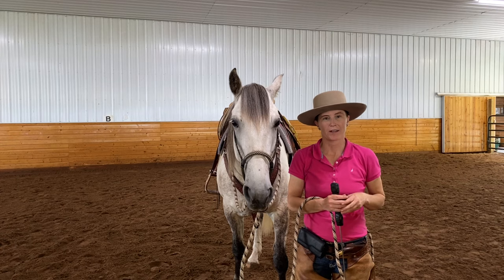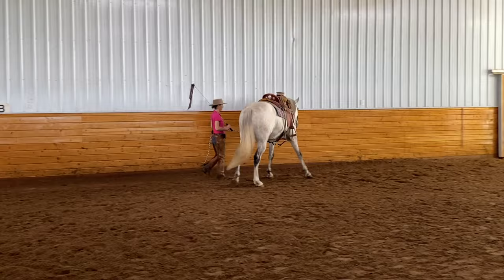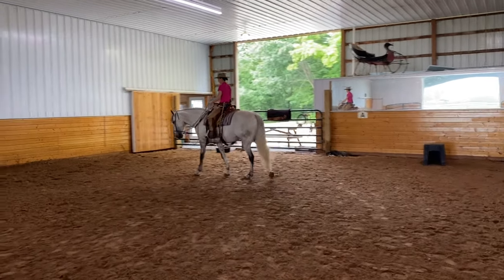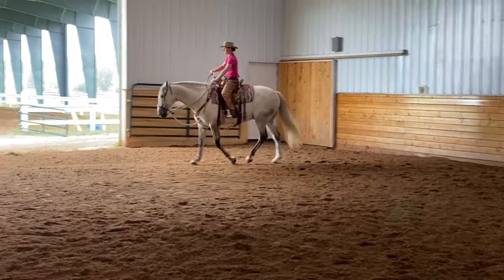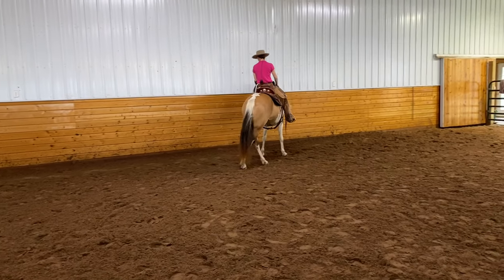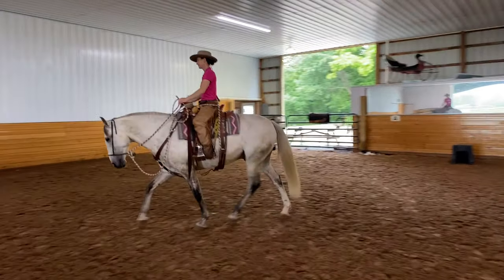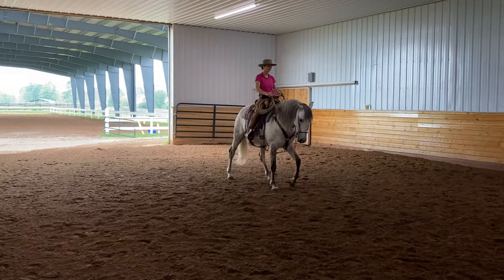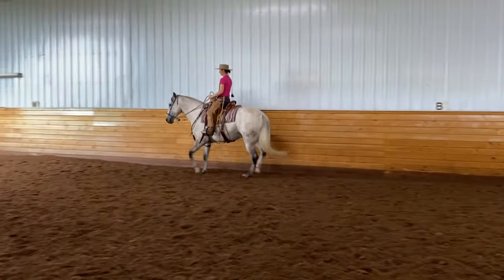Preparing for Leg Yield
Using leg-yield-nose-to-the-wall to prepare and start leg yields.